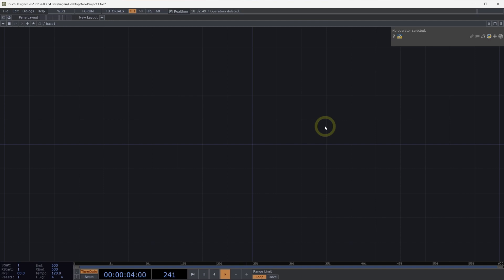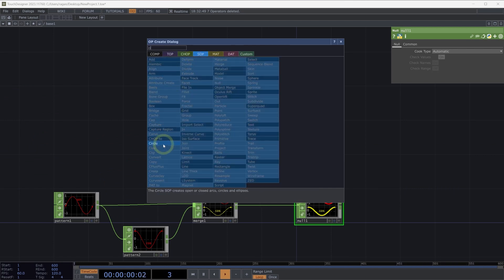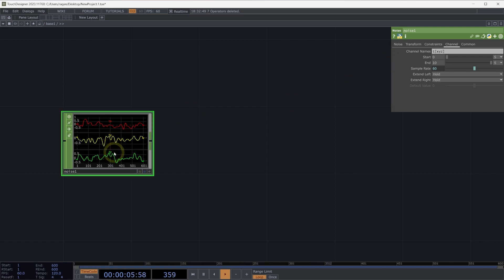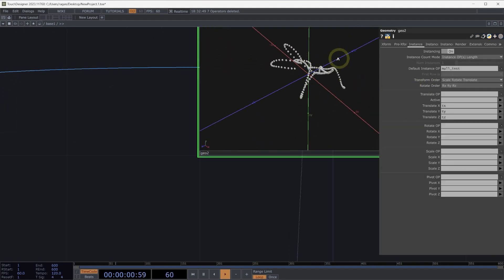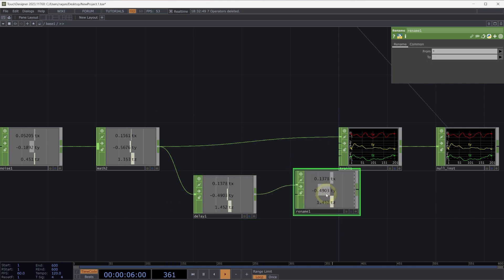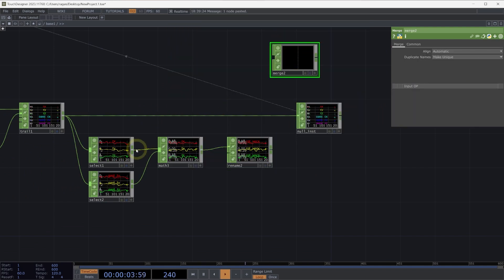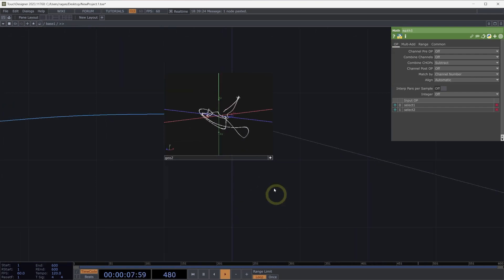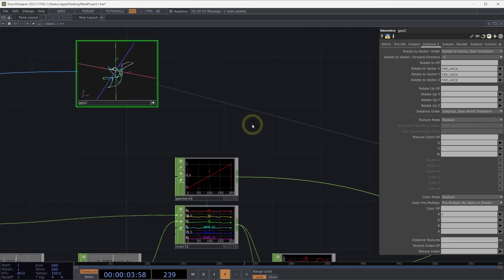Instancing with CHOPs